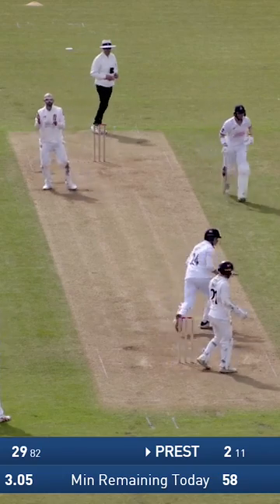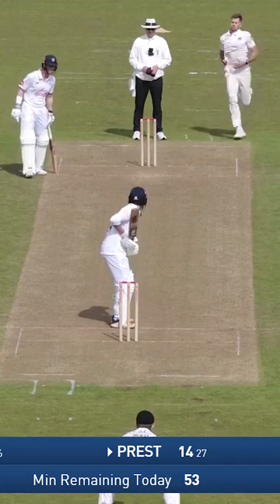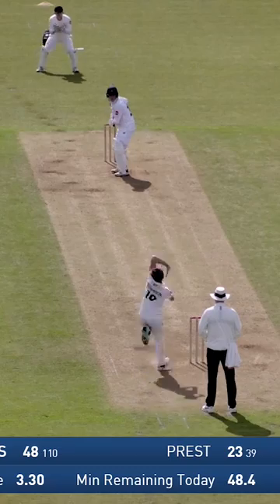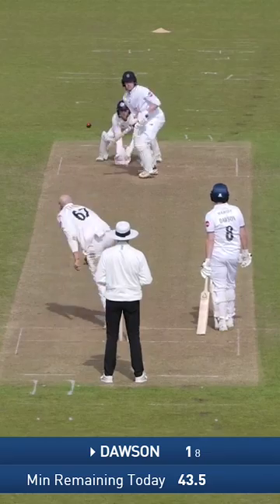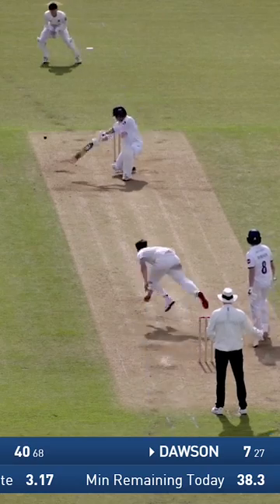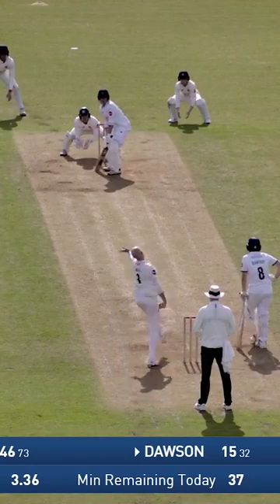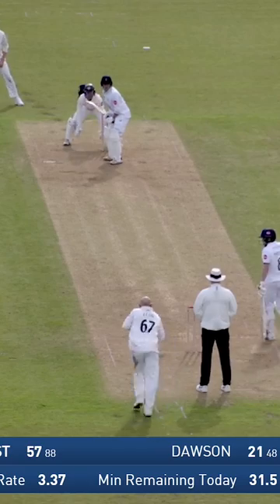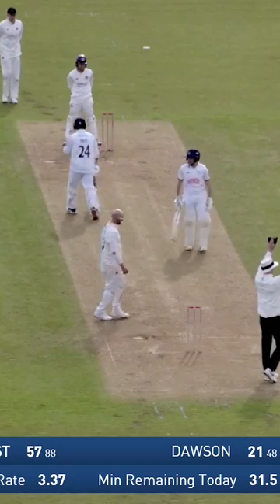Prest Impresses With 85 On First Day Against Lancashire